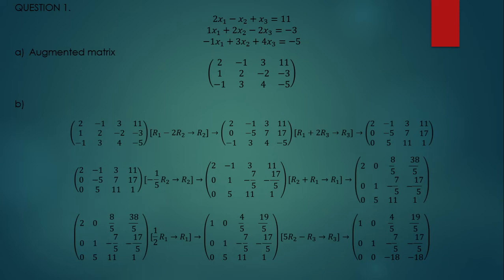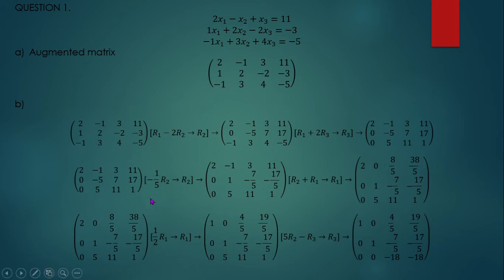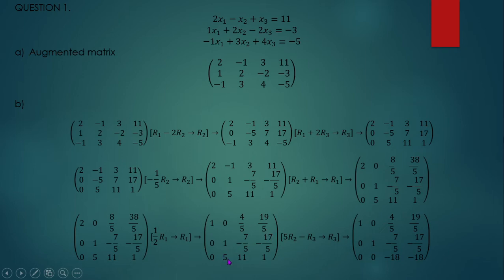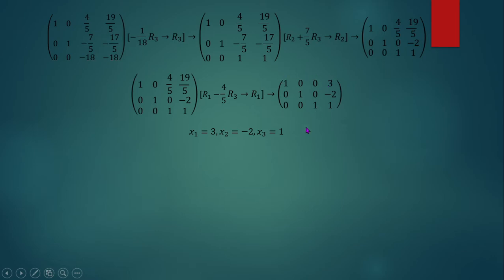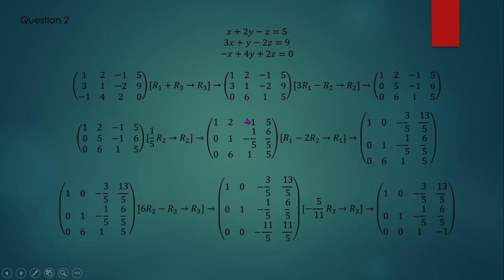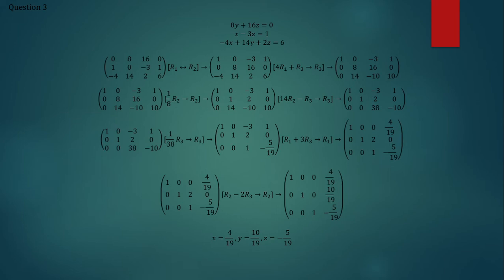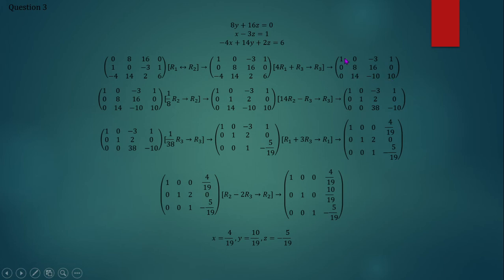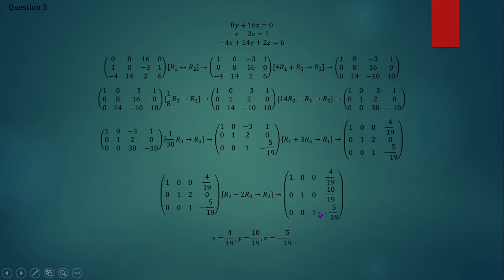KNF2033 TUTORIAL 2 73385 CALVIN HANS ANAK LANG PKEE 1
UNIMAS
Engineering Mathematics : Tutorial 2
Gauss-Jordan Elimination (Elementary Row Operations)